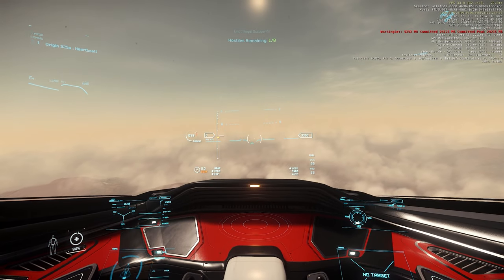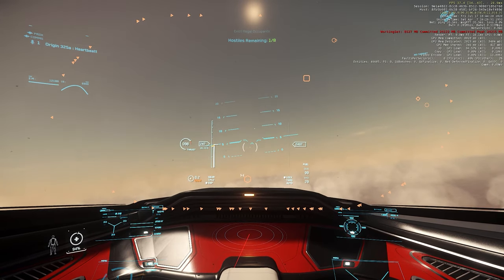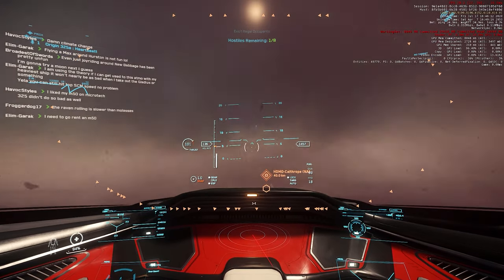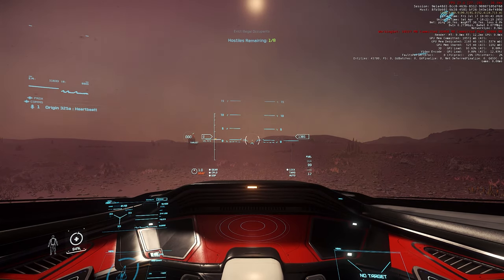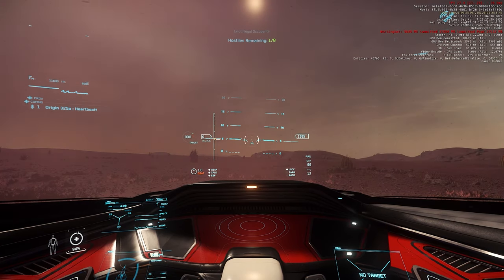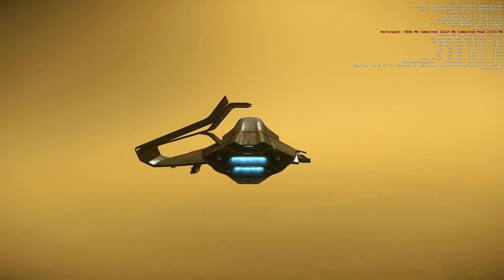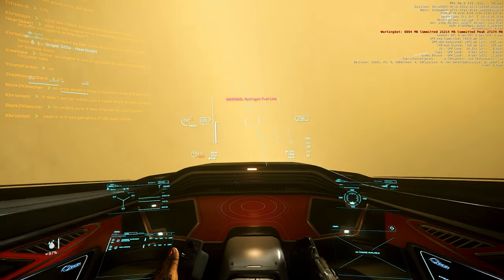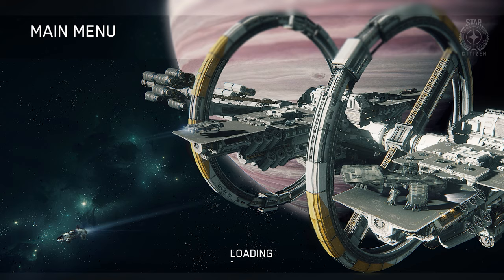SC a3.10 PTU: Testing the 325i in the new atmospheric flight model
0:00 Generating lift
2:28 Proximity Assist
3:48 Broken Wing Flight

                            Setup 2020:
♠CPU: Ryzen R5 3600 with PBO auto overclock
♠GPU: EVGA 1060 SC 6GB VRAM (+107 core overclock; +382 memory overclock)
♠RAM: Ripjaws V 16GB DDR4 3000MHz
♠Drives: Kingston HyperX 3K 120GB Solid State Drive (OS Drive)
~Hitachi Ultrastar 2TB 7200RPM
~Mushkin Enhanced Reactor  480GB SSD
~Samsung 860 EVO 500GB SSD
~Crucial MX500 500GB SSD (M.2)

♠Keyboard: Cooler Master Devastator II
♠Mouse: Logitech g203 Prodigy
♠Monitor: MSI Optix G241c 144hz (Freesync over G-Sync enabled)
♠Gamepad: Dualshock 4
♠HOTAS: Thrustmaster T.16000m FCS
♠Headtracking: Trackhat Clip Kit